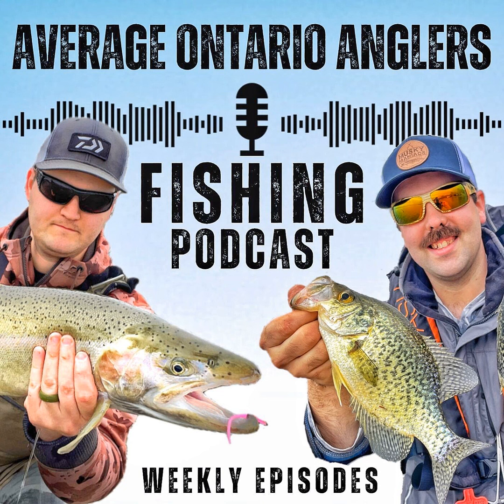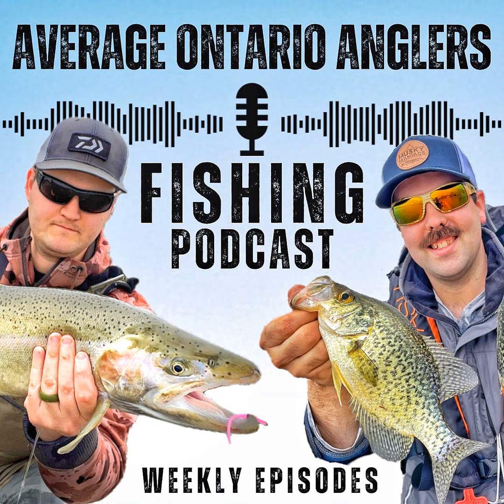Don't Ice Fish Like a Fool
In this episode, the hosts discuss ice fishing safety tips and share an interesting fishing fact about the wavy-rayed lamp mussel. This conversation discusses the importance of using a spud bar to test ice thickness. It also highlights the challenges of finding accurate information about ice conditions and the potential dangers of underwater currents. The boys discuss tips for targeting heavily pressured fish and baits perfect for catching them.

Please be safe out there on the ice! We recommend watching this safety video!

We appreciate your support in making this one of Canada's favourite fishing podcasts! This show is ad free for your listening pleasure, but if you feel inclined to help us cover some of the cost incurred in producing this show please click the support show link 👆Thanks!